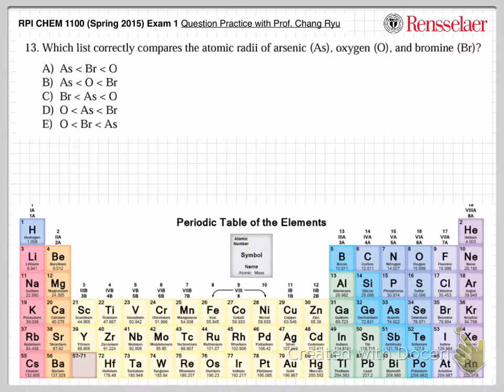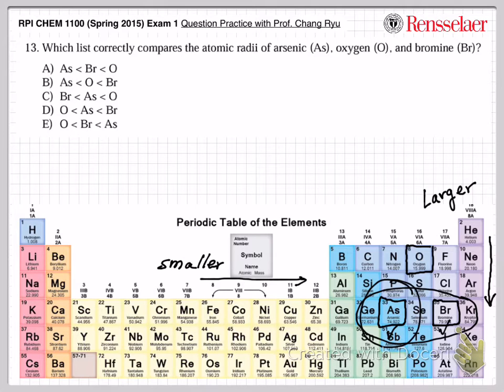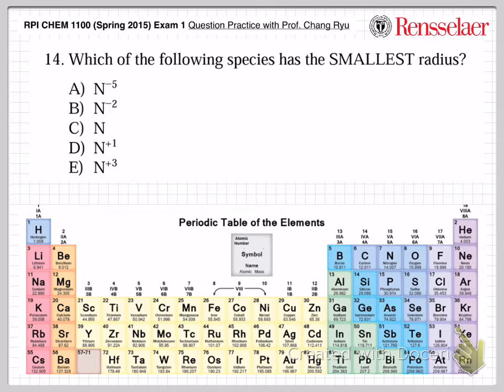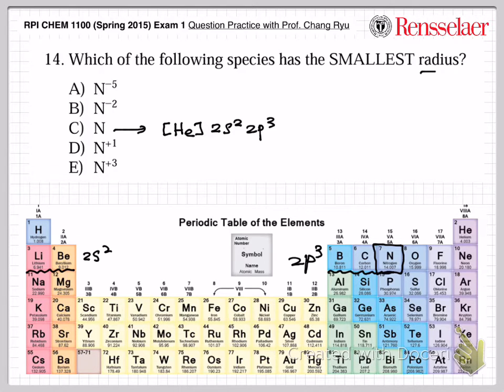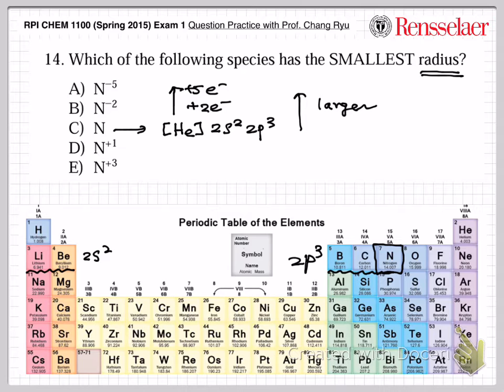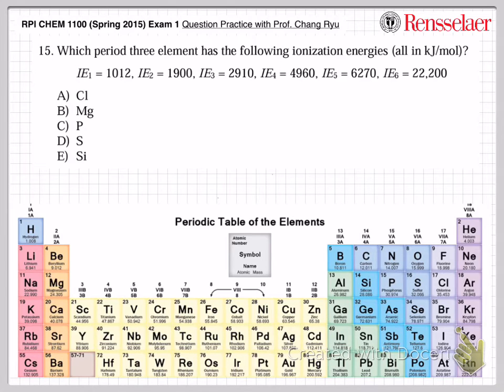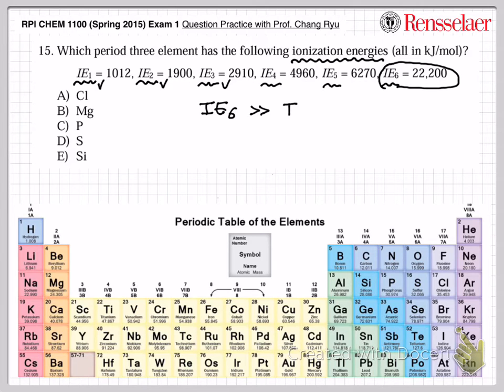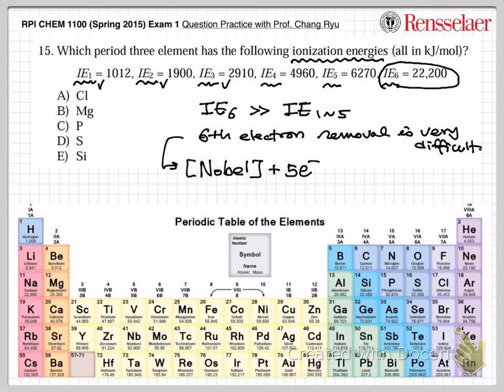RPI CHEM 1 Exam 1 13-15 Practice Spring 2015 Atom/Ion Size, IE(n) & Periodic Table